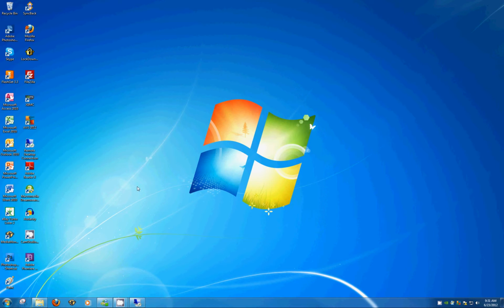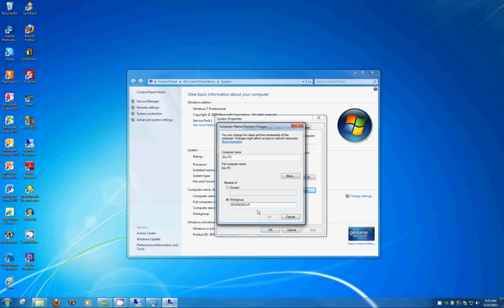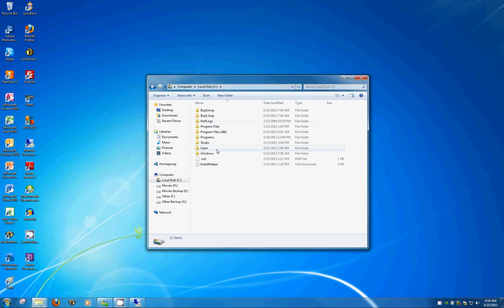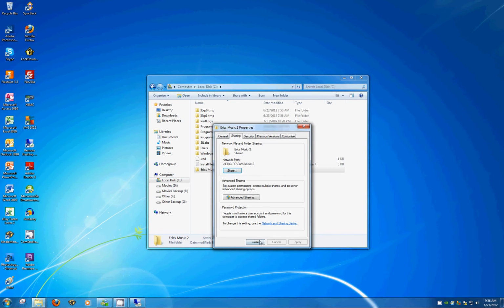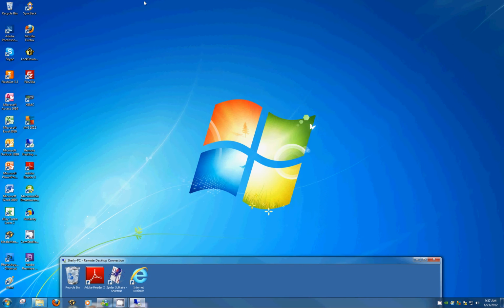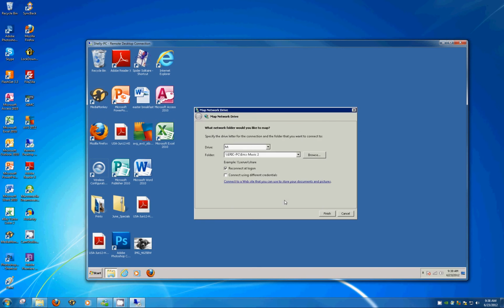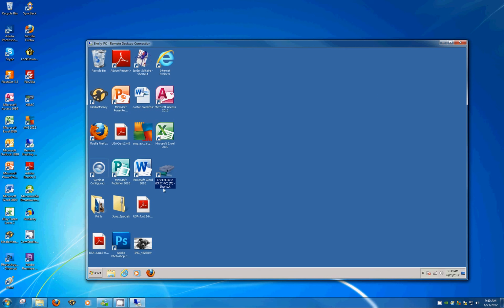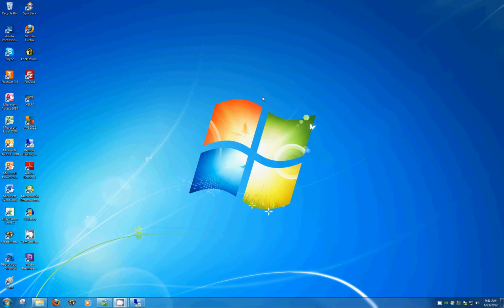How to Share Files and Folders With Windows 7